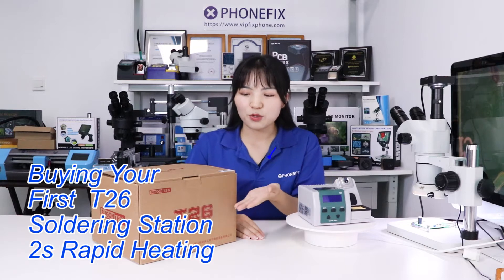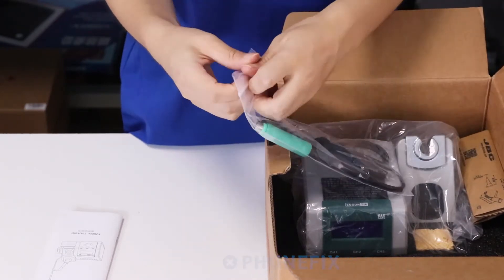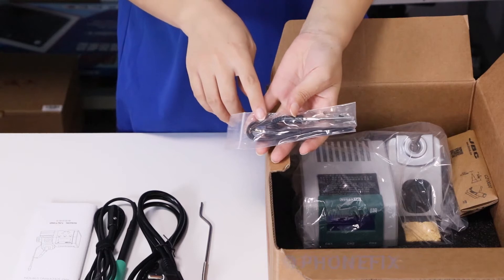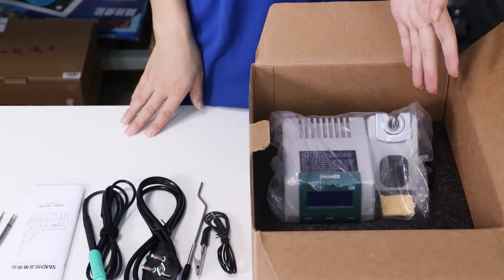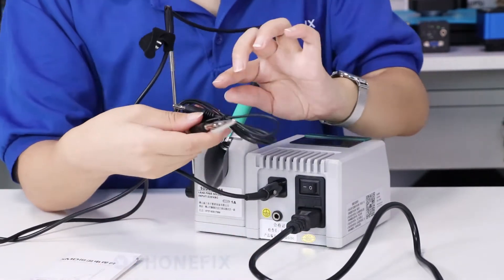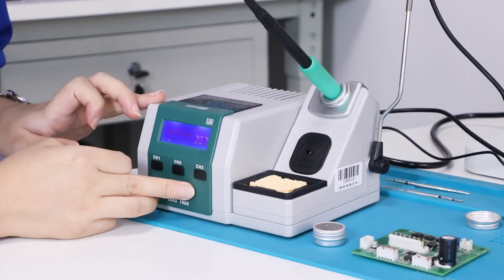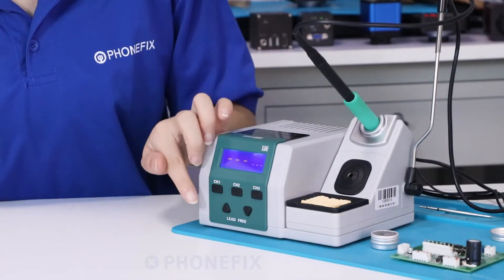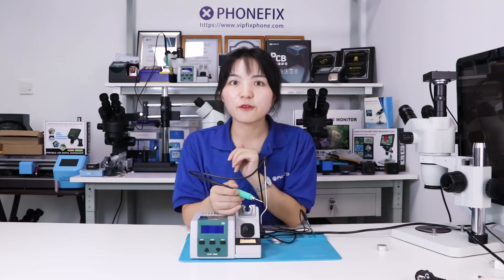Review: SUGON T26 Soldering Station with 210 jbc soldering tips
SUGON T26 Soldering Station - Review from China phonefix shop team.

Sugon T26 precision soldering station, 2 seconds temporary warming humanized design, convenient for the use of maintenance personnel, Innovative design, high-quality guarantee, The precision iron head can be used with JBC 210 handle